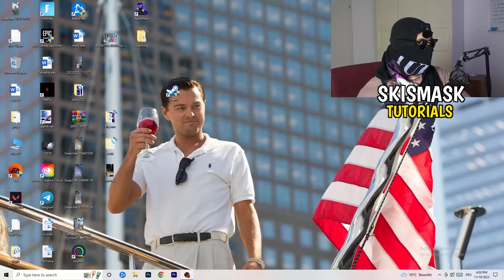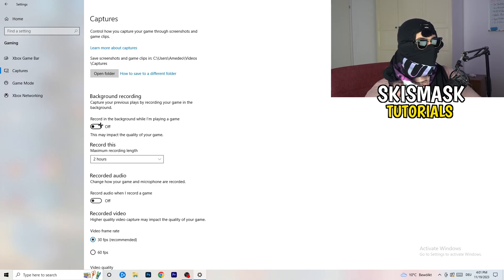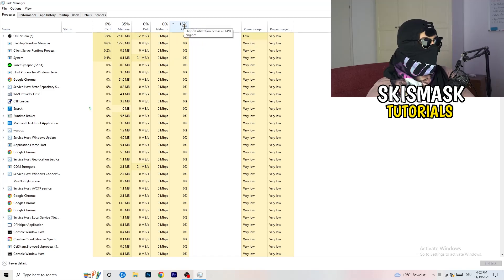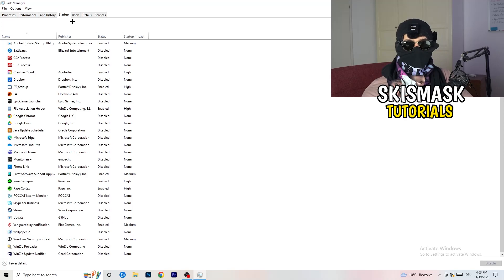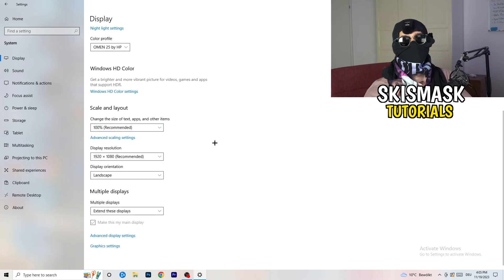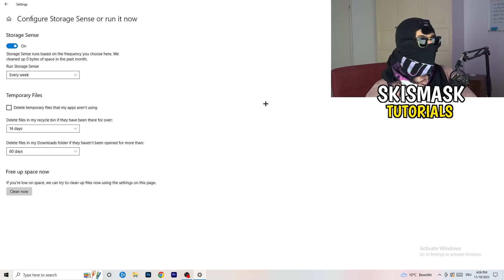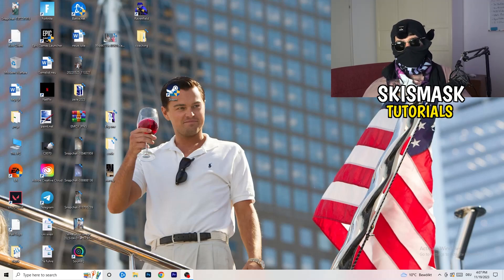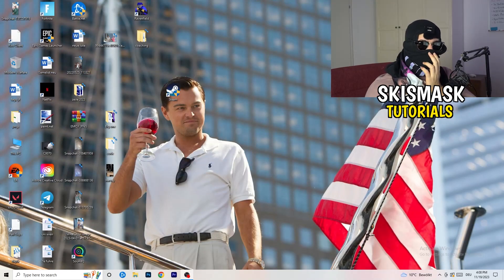How To Fix Enlisted Fps Drops & Stutters (EASY)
Fix Enlisted fps stutters,
Fix Enlisted fps drops 2023,
Fix Enlisted fps drops pc,
Fix Enlisted fps drops,
Fix fps drops Beat Saber,
Fix Enlisted low fps
Enlisted frame drops after update,
How to fix fps stutters in Beat Saber,
Enlisted fps drops when moving mouse,
Enlisted fps boost low end pc,
Enlisted fix lag,
How to fix lag Beat Saber,
Enlisted frame drops,
Enlisted stuttering high end pc,
Enlisted fps drops on good pc,
How to fix stutters Enlisted,